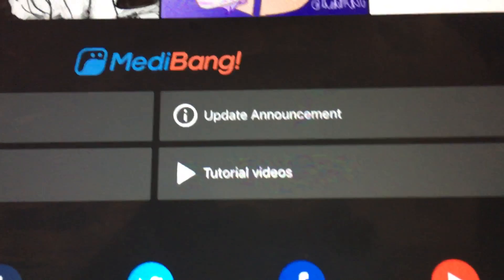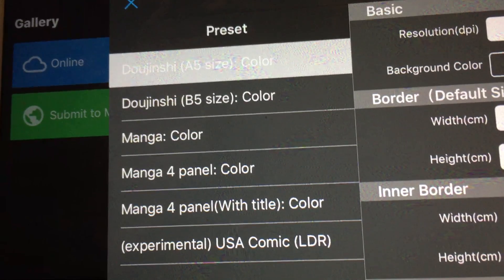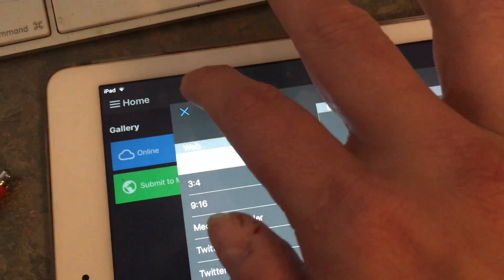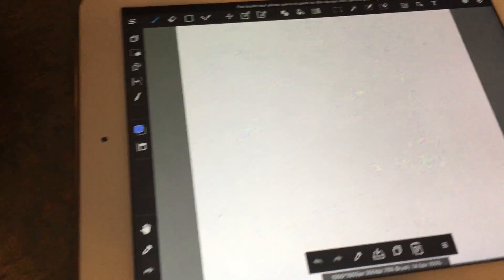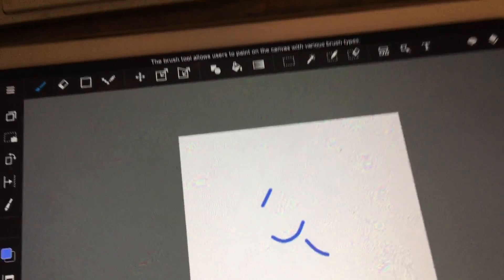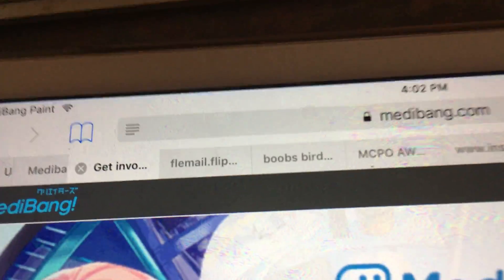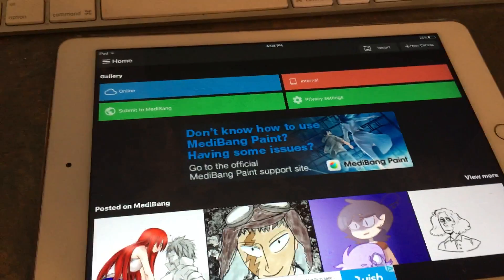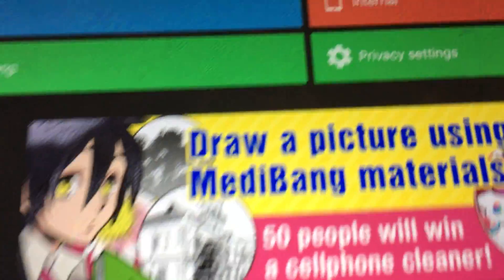Medibang rundown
My rundown on medibang on the iPad, it's a lot like photoshop on the iPad.  It's free!  I love it...